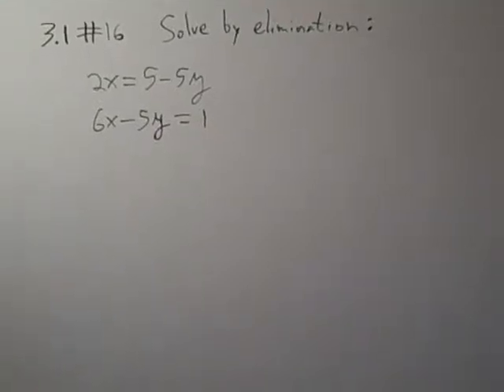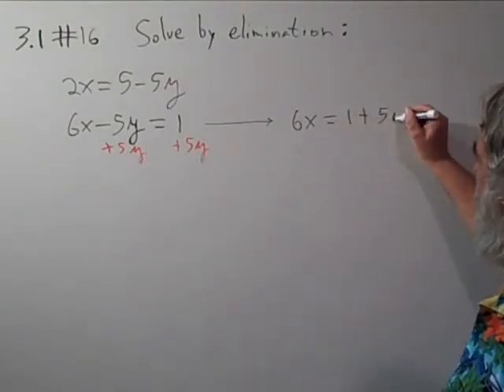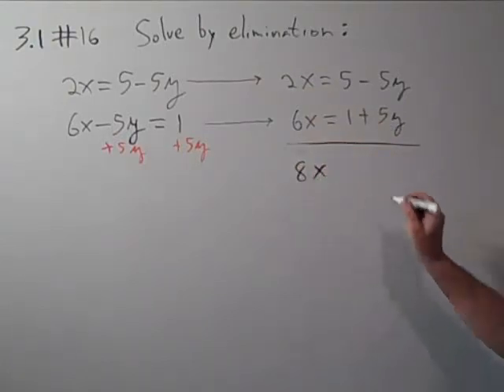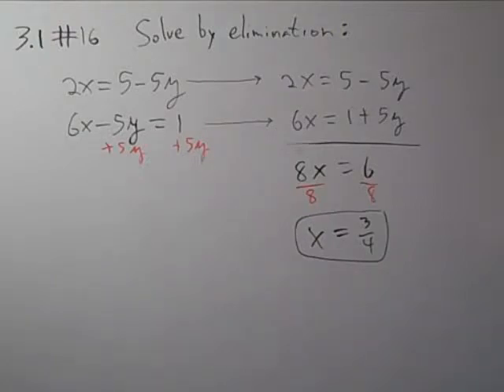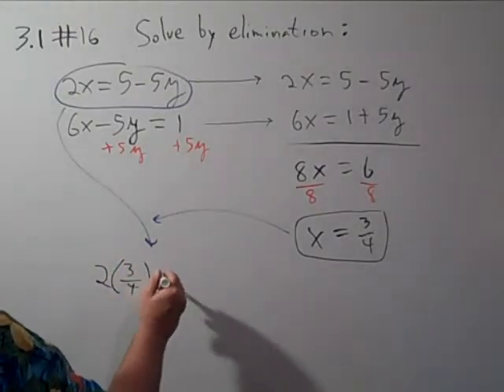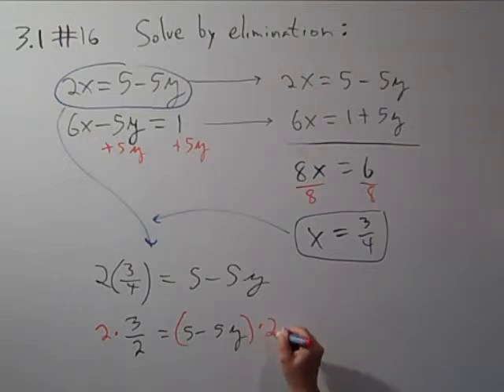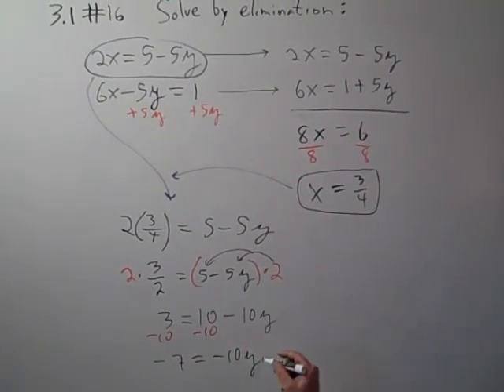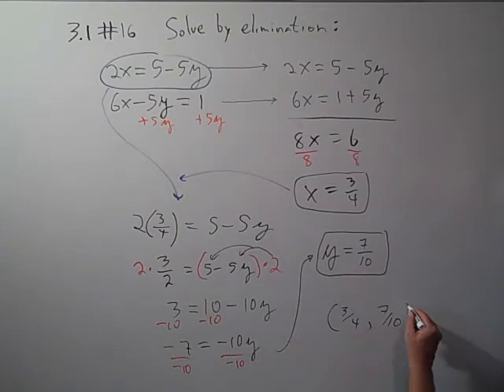IA 3.1 # 16